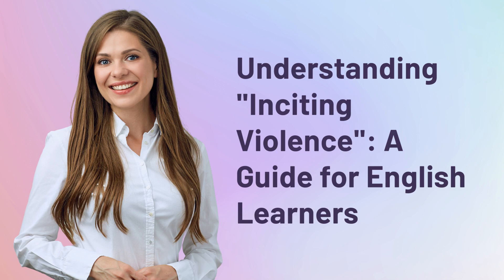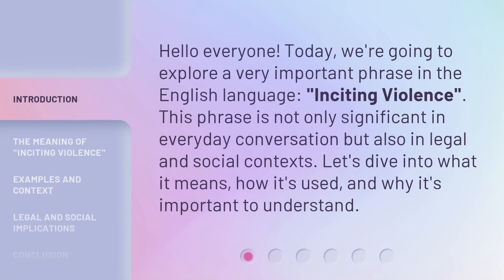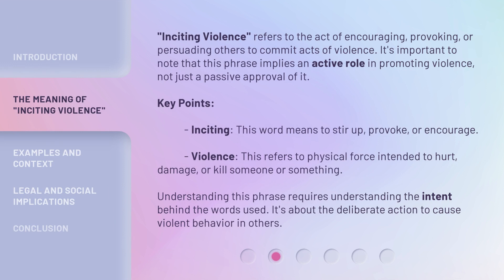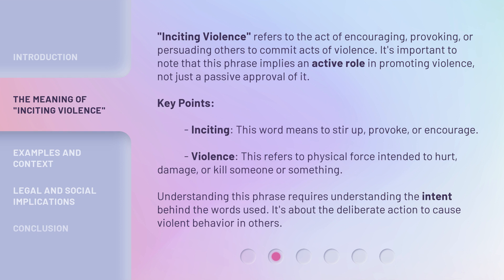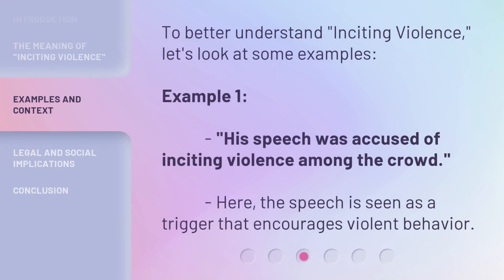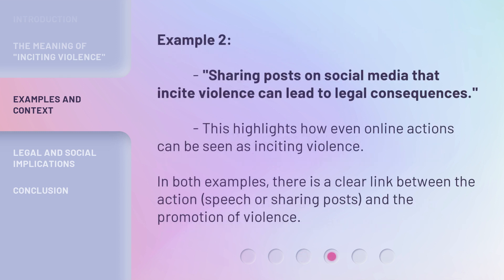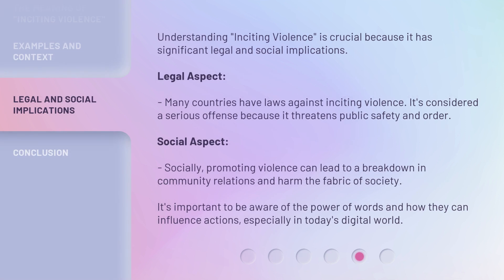Understanding "Inciting Violence": A Guide for English Learners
00:00 • Introduction - Understanding "Inciting Violence": A Guide for English Learners
00:32 • The Meaning of "Inciting Violence"
01:16 • Examples and Context
01:58 • Legal and Social Implications